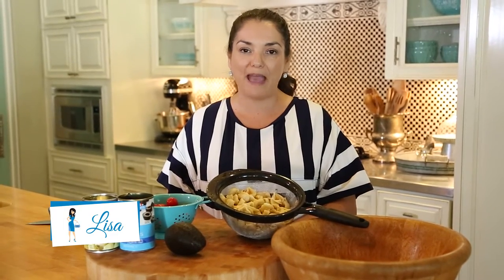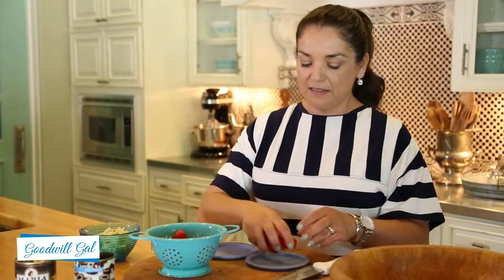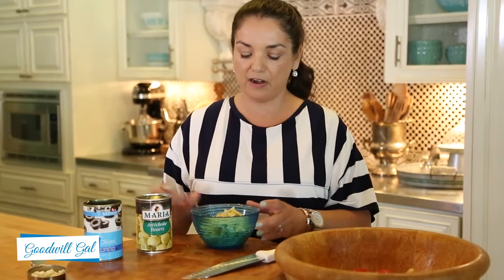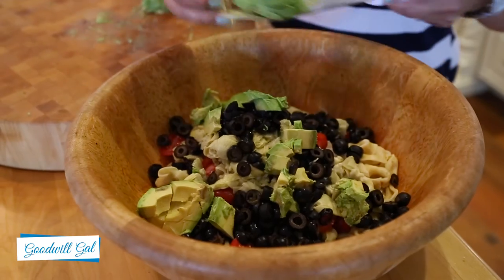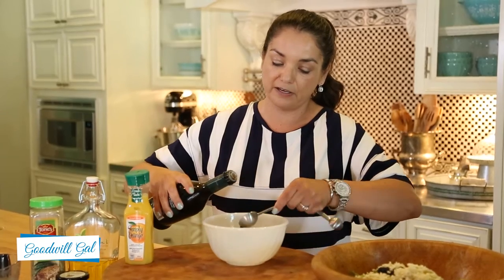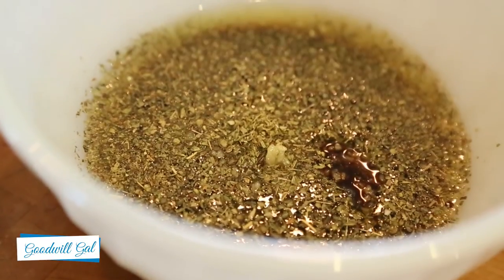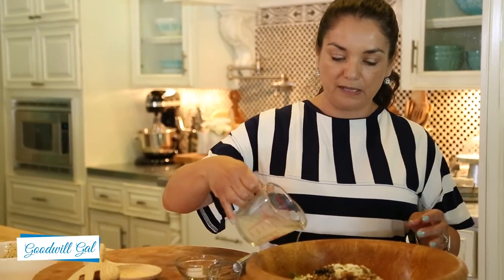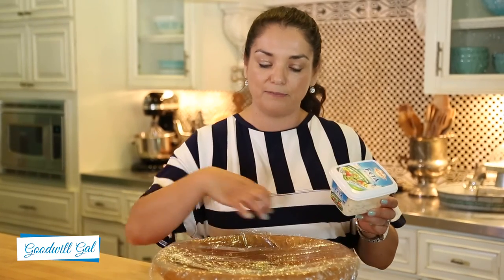Mediterranean Pasta Salad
Customize this salad with adding or taking any ingredients!

Recipe:
1 Package Tortellini (cooked) *Save 1 cup of the water you boiled it in and add it to bowl
1 C Cherry Tomatos
1 can artichoke hearts (chopped)
1 can sliced Olives
1 avocado (chopped- feel free to add more avocados if you enjoy them like my husband)
3/4 C Crumbled Feta

Feel free to add anything else like red bell peppers, cucumbers..etc.)